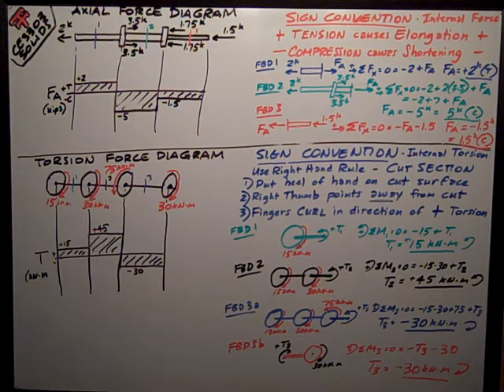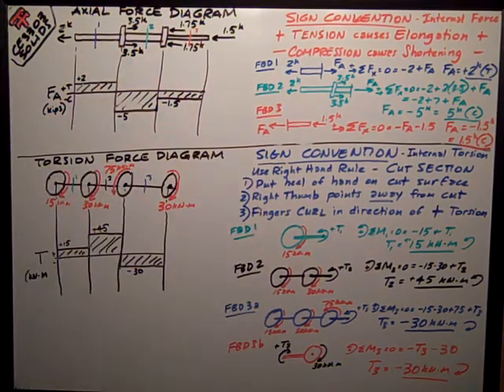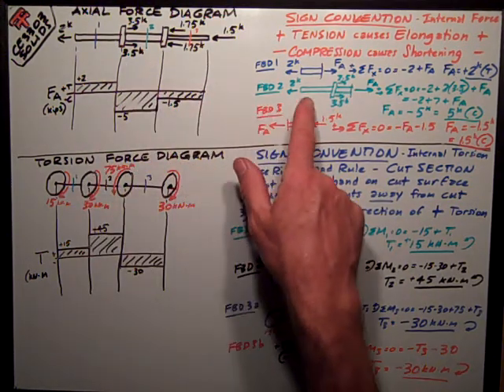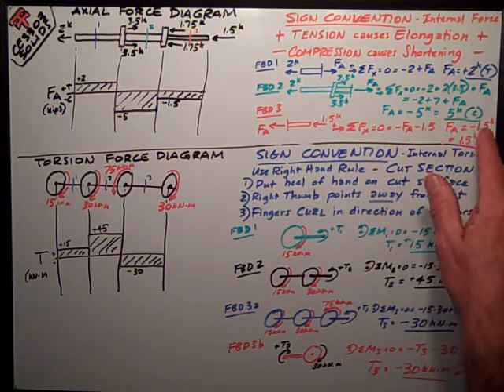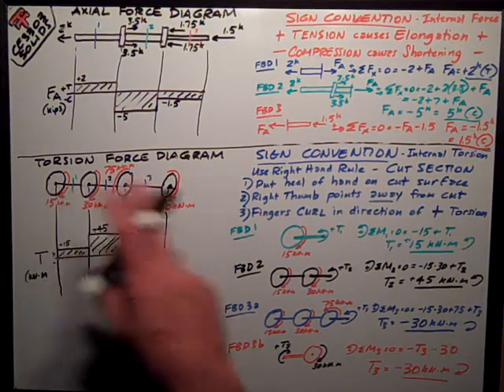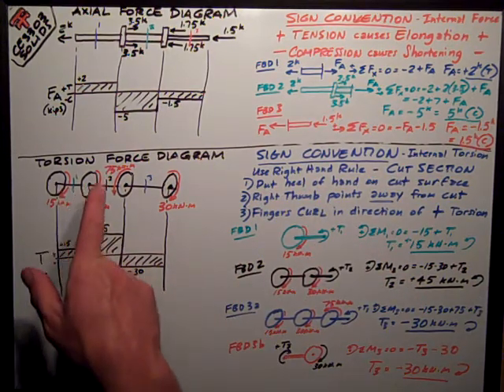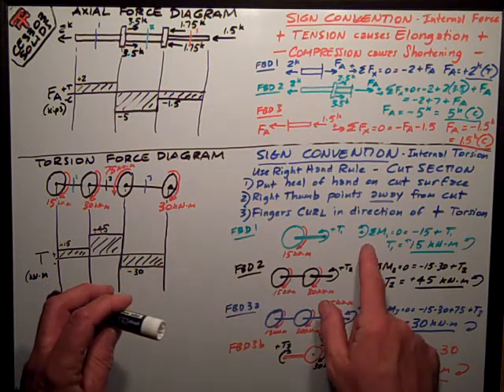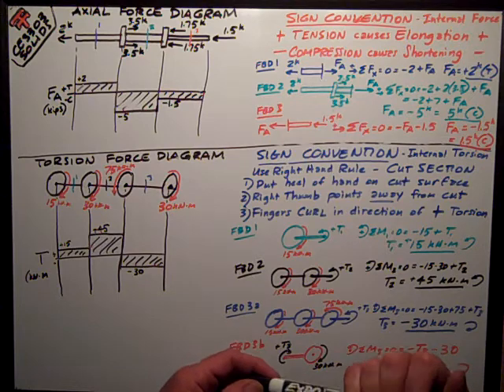Solids Axial & Torsion Force Diagrams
Texas Tech Civil Engineering - Solids - Axial & Torsion Force Diagrams